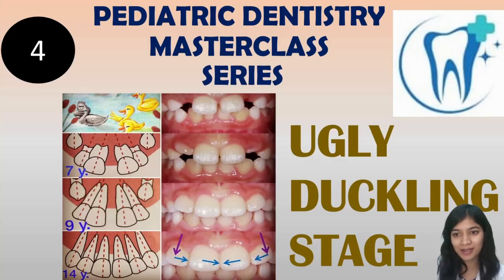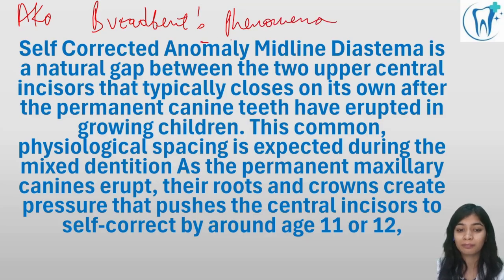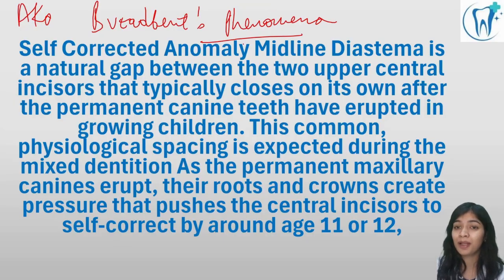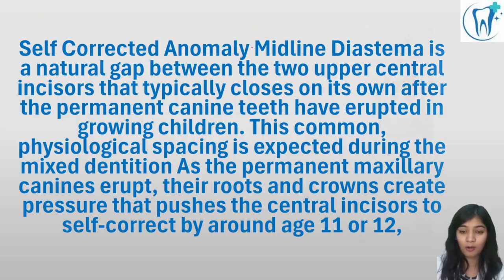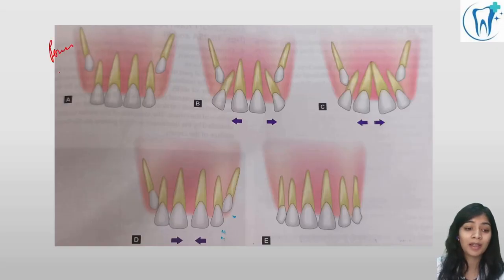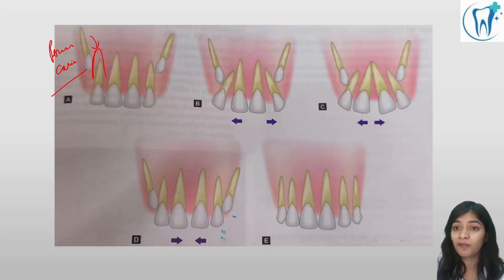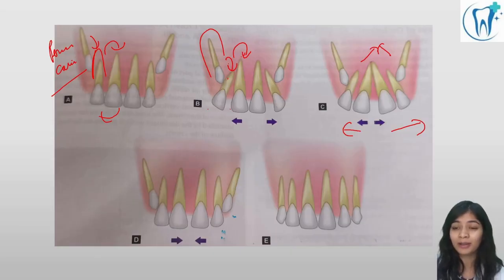PD 4 Ugly Duckling Stage Explained | Pediatric Dentistry Masterclass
Welcome to Lecture 4 of the Dentospedia Pediatric Dentistry MASTERCLASS SERIES!
In today’s session, we explain one of the most common developmental stages seen in children — the Ugly Duckling Stage, also known as the Transient Malocclusion Phase.

This stage is completely normal, but often misunderstood by parents and even students.
Understanding this phenomenon is important for evaluating tooth eruption patterns, assuring parents, identifying normal vs abnormal spacing, and preventing unnecessary orthodontic referrals.

This topic is frequently asked in AFK, NDEB, ADC, INBDE, NBDE, NEET MDS, ORE, LDS, and university pediatric dentistry exams.

✔ What is the Ugly Duckling Stage?
✔ Age of appearance (8–10 years)
✔ Why spacing occurs between maxillary incisors
✔ Pathophysiology: Eruption path of canines
✔ Features of normal vs abnormal spacing
✔ How to differentiate physiological diastema from pathological
✔ When to reassure parents vs when to intervene
✔ High-yield exam points that appear in global dental exams
✔ Important clinical tips for growth & development assessment

This masterclass helps students build strong clinical judgment, especially in mixed dentition scenarios.

✔ ORE & LDS UK students
✔ NEET MDS aspirants
✔ Pediatric dentistry residents
✔ Dental students & interns
✔ Orthodontic beginners
✔ Clinicians explaining eruption stages to parents

If you want a clear, exam-strength understanding of pediatric growth & development, this lecture is essential.

ugly duckling stage
ugly duckling phase
physiological diastema
mixed dentition spacing
eruption of maxillary incisors
eruption of permanent canines
pediatric dentistry diastema
normal spacing in children
transient malocclusion
pediatric growth and development
child tooth eruption stages
developmental spacing teeth
pediatric dentistry masterclass
Dentospedia pediatric dentistry
dental eruption pattern
maxillary canine eruption path
dental diastema causes
spacing in children’s teeth
orthodontic evaluation kids
pediatric oral development

why children have spacing
gaps between teeth age 8–10
diastema mixed dentition
canine pressure causing spacing
normal vs abnormal spacing
orthodontics for kids
eruption anomalies children
dental developmental stages
growth and development pedodontics
pediatric dentition changes
dental exam preparation pedo
high yield pediatric dentistry
AFK pediatric dentistry
NDEB pediatric dentistry
ADC pediatric dentistry
INBDE eruption patterns
NBDE pediatric development

pediatric dentistry lecture
pediatric dentistry explained
mixed dentition physiology
eruption guidance dentistry
child dental growth
dentistry for international exams
global dental board preparation
dentistry MCQs pediatric
dental video lecture pediatric
Dentospedia masterclass series
best dental channel for exams
clinical pediatric dentistry
pediatric orthodontic concepts
ugly duckling
diastema
mixed dentition
pediatric teeth spacing
child dental development